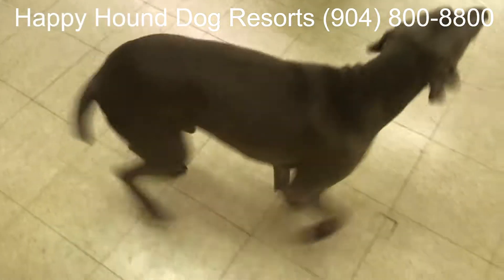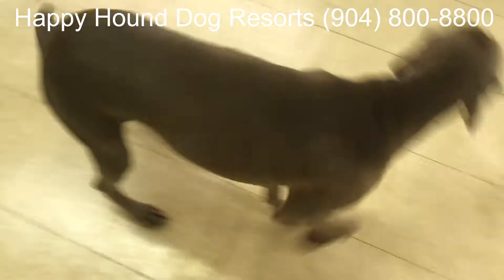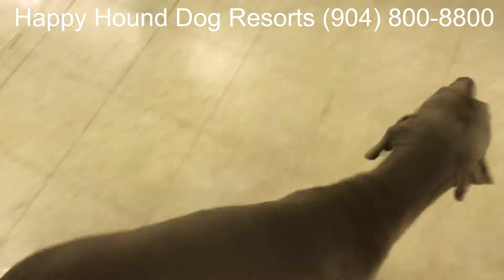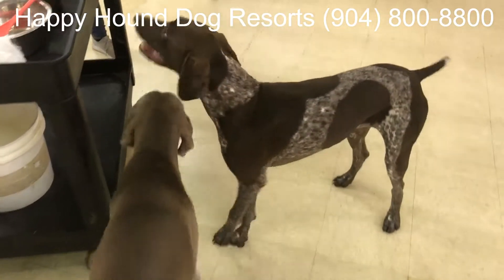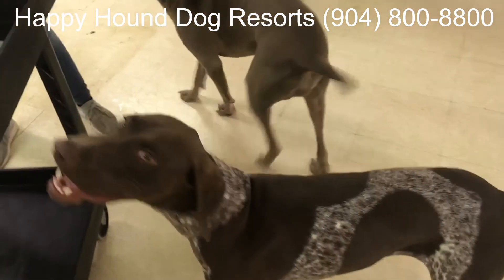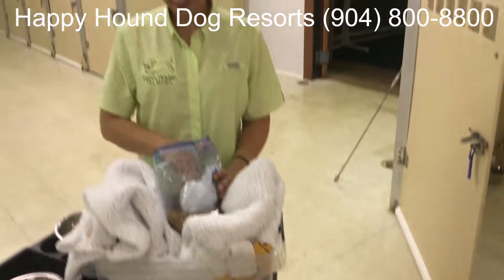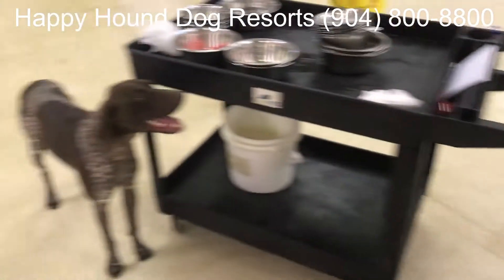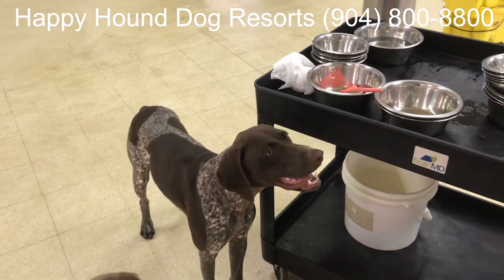HHDRKennel71217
Some butt wiggling fun today in the Dog Boarding area with Charlie and Bodhi hanging out with Tara, one of our managers